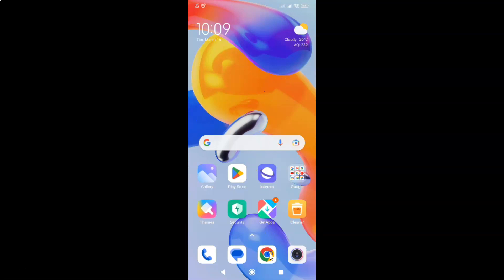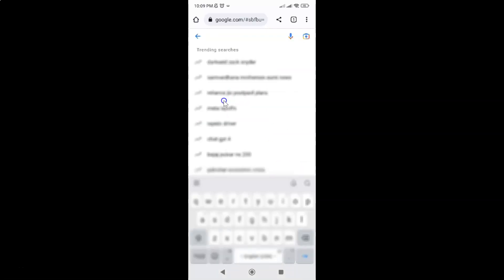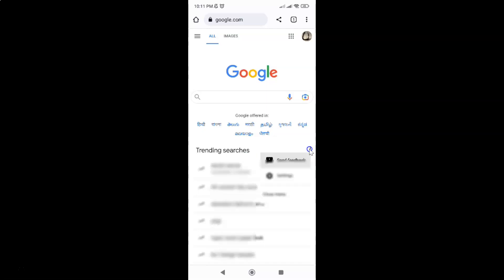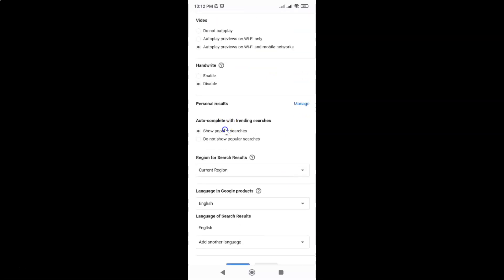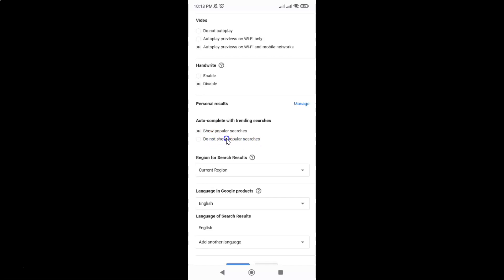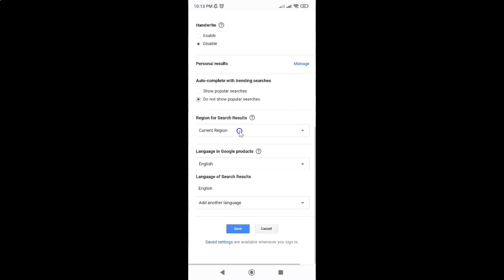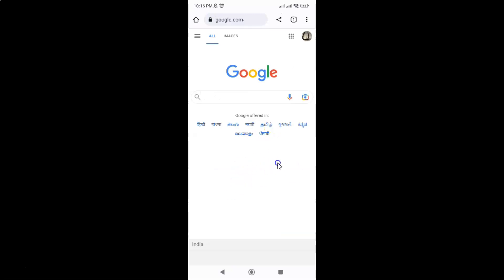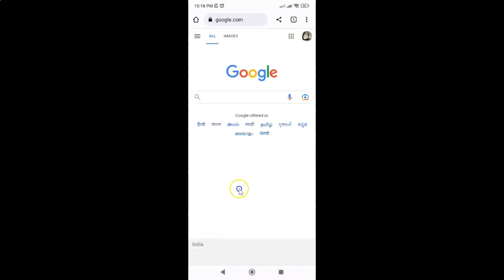How to Turn Off Trending Searches on Google in Chrome Browser on Android?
Hi guys, In this Video, I will show you "How to Turn Off Trending Searches on Google in Chrome Browser on Android."